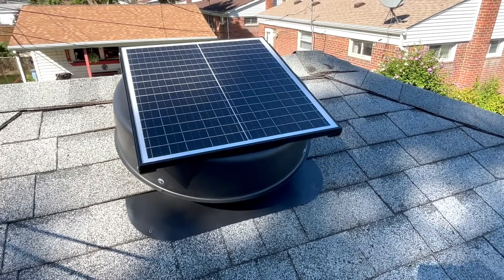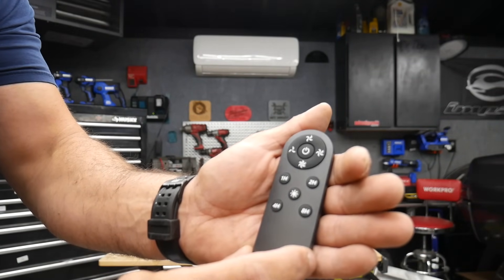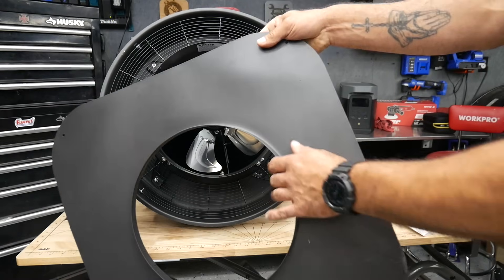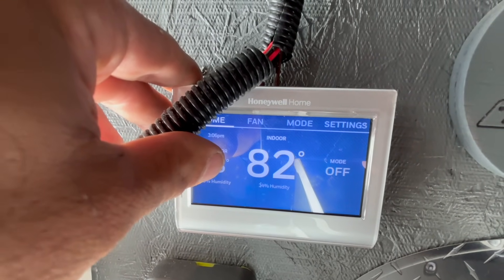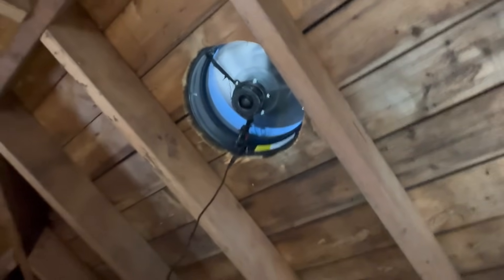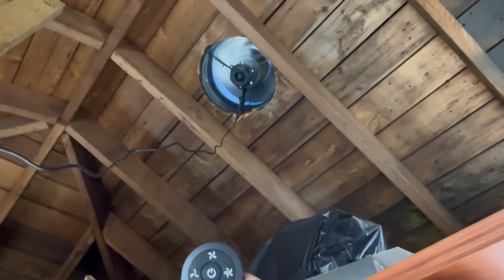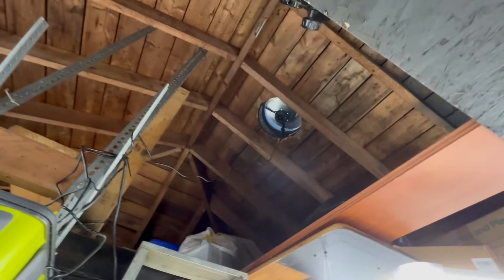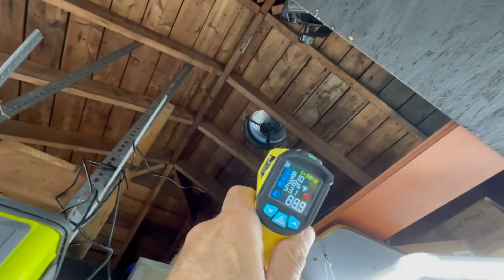Installing Vevor Solar Attic Fan to COOL DOWN your garage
VEVOR Solar Attic Fan, 40 W, 1230 CFM Large Air Flow Solar Roof Vent Fan, Low Noise and Weatherproof with 110V Smart Adapter, Ideal for Home, Greenhouse, Garage, Shop, RV,